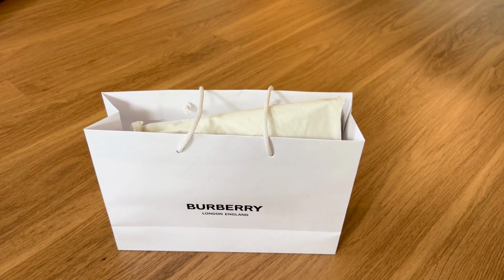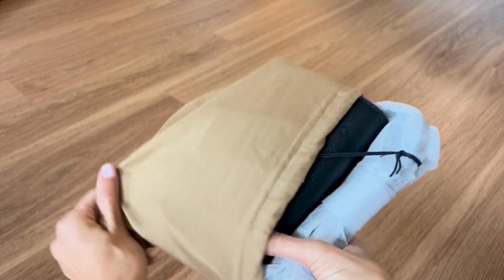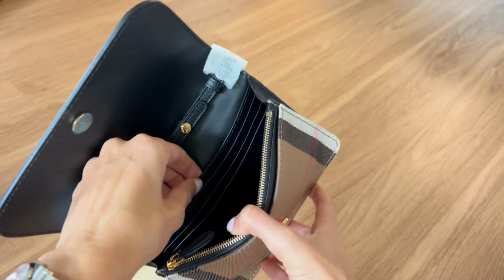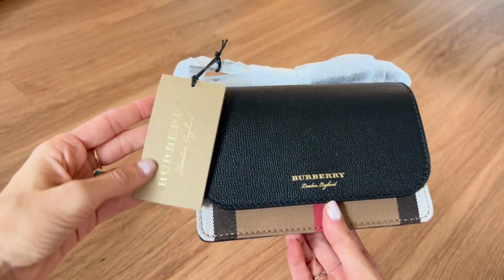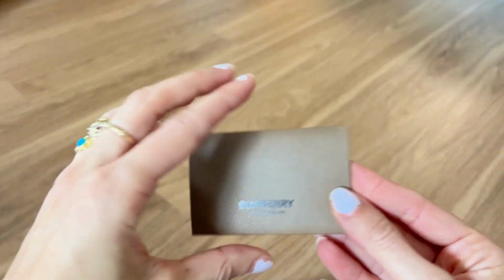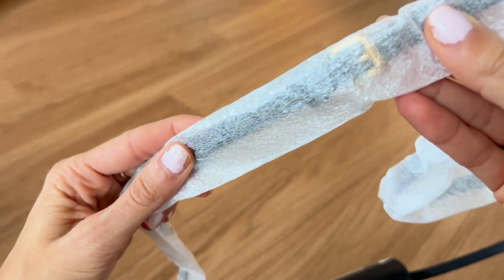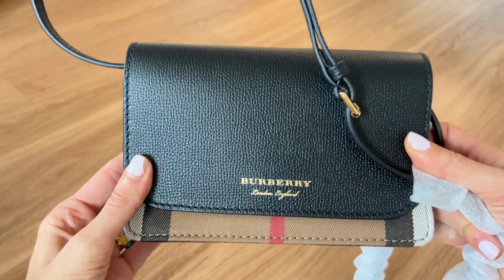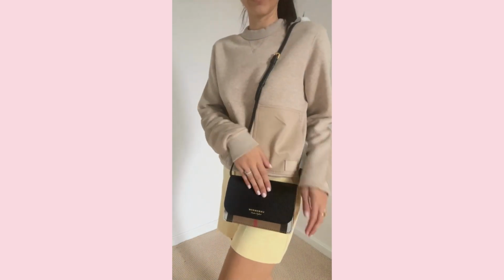BURBERRY | HAMPSHIRE HOUSE CHECK CROSSBODY | The Fashion Try On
💗 ↓ details, links, & discounts in description ↓ 💗 Welcome to The Fashion Try On, where we showcase fashion items in real life. Why? To give you confidence in your purchases by enabling you to make quality judgments for yourself.

Hampshire House Check Crossbody
The Basics:💲910
Features:
✨ Detachable adjustable chain link crossbody strap
✨ Magnetic flap closure; lined
✨ Exterior back slip pocket, two interior compartments, one interior zip pocket, one interior slip pocket, six interior card slots
✨ Leather flap and leather gussets
✨ Logo at front flap
✨ Measurements: 7.5"W x 1.75"D x 5.25"H; 21" strap drop
✨ Material: Leather/cotton; lining: polyamide/nylon
✨ Made in Italy
🛍️🛍️🛍️ Affordable Option